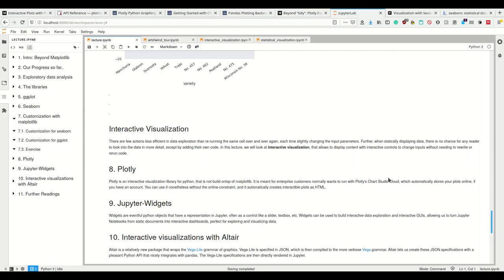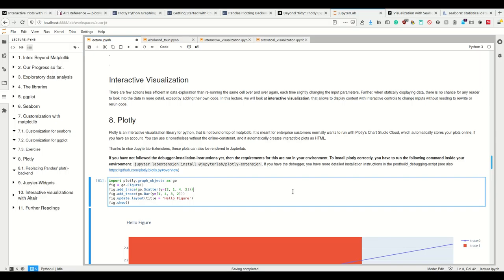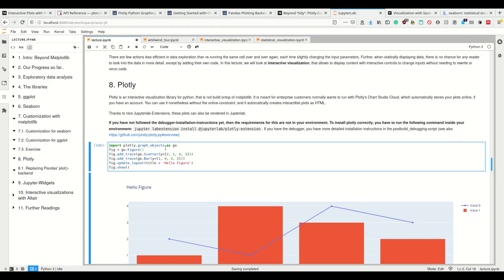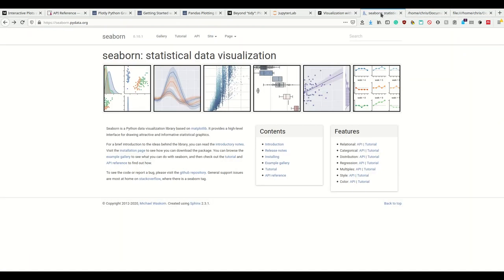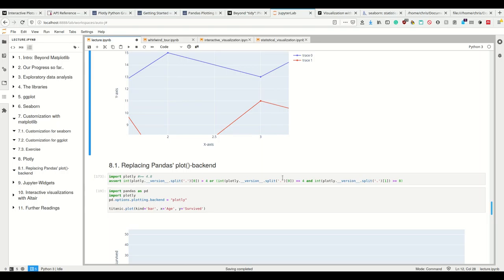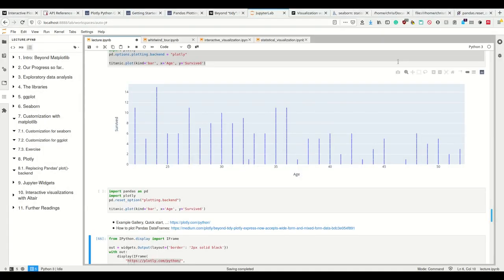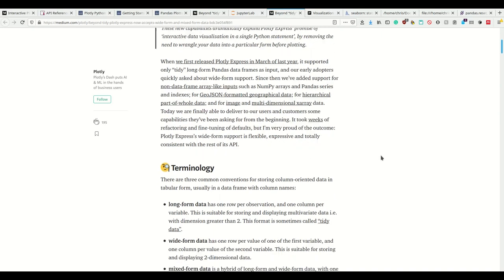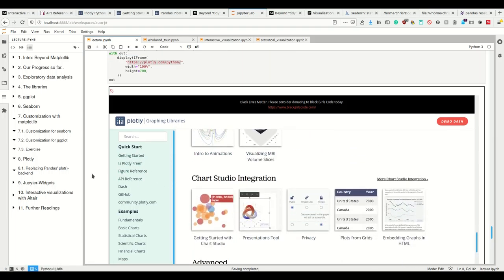Scipy 2020 - 9.9 - Statistical Visualization - Interactive Vis: Plotly